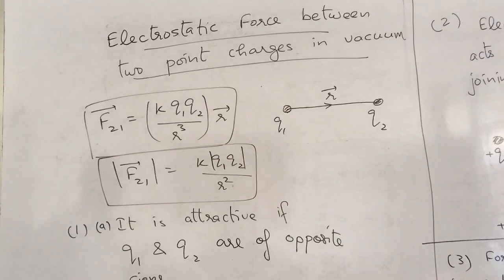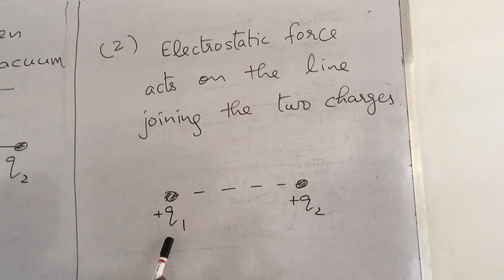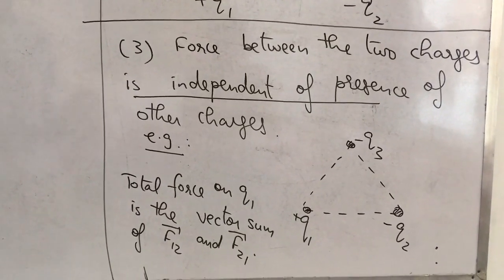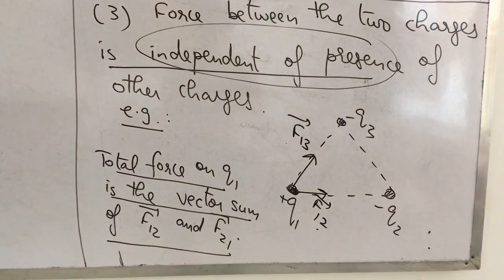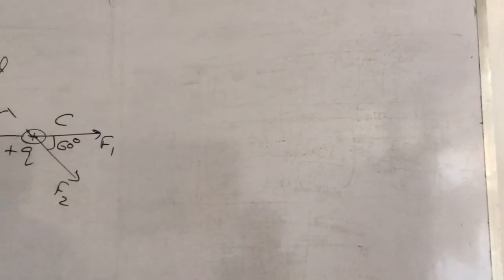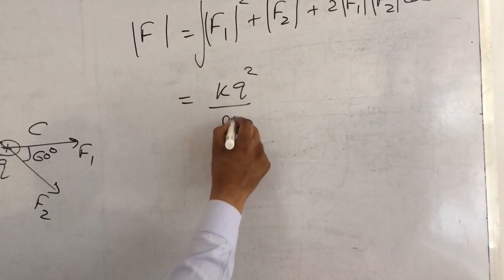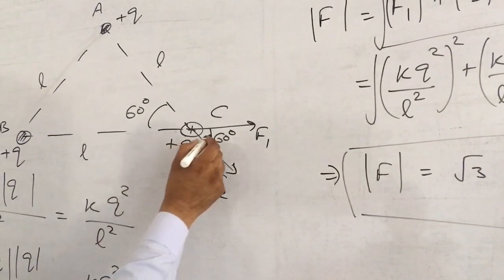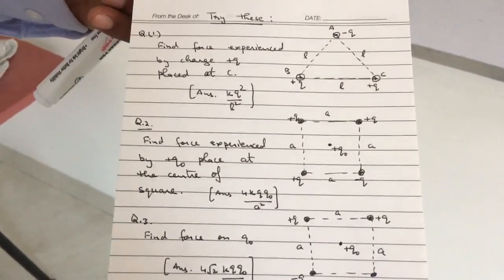Electrostatic Force Between Two charges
In this video I have talked about Coulomb force and it’s properties.